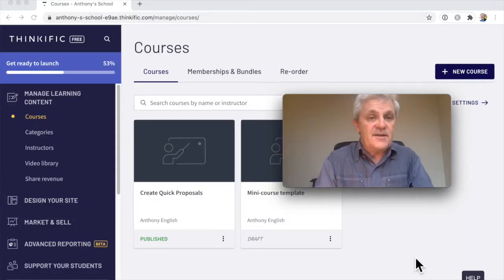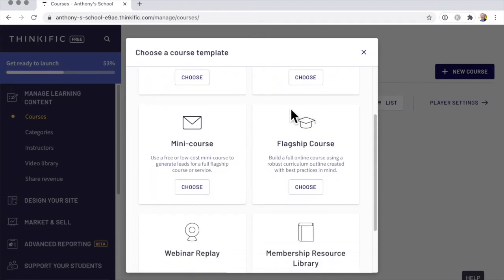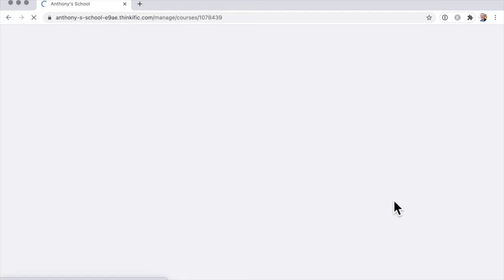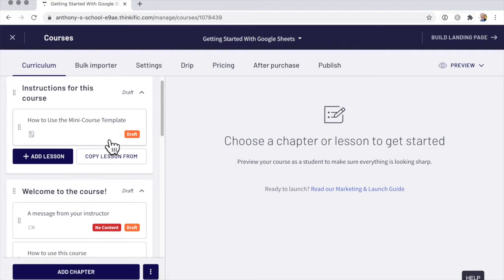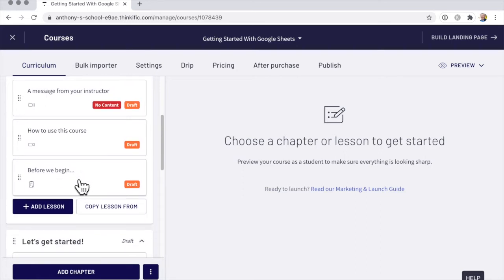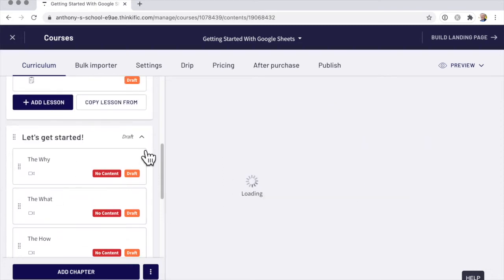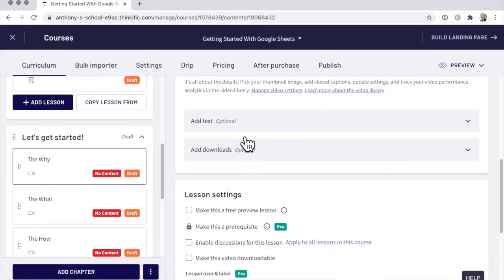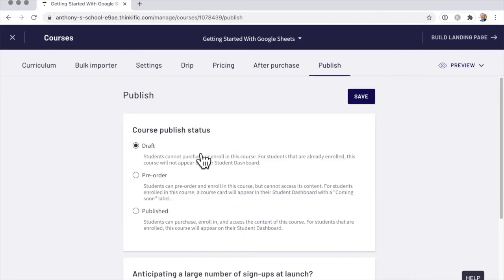How to CREATE an ONLINE COURSE with THINKIFIC (quick intro)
Creating an online course with Thinkific is a great way to get some income from your knowledge.

You don't need to build a full-on course just yet. With Thinkific, you can create a mini-course (and it can be free, or at a low price). You can also pre-sell your course or get expressions of interest.

This video gives an introduction to planning out your course on Thinkific. It's a very easy user interface, and you can start for free while you're working out what courses you want to build.

VIDEO TIMESTAMPS
00:00 Overview: how Thinkific works
00:21 Create a new course in Thinkific
01:20 Mini course vs. flagship course
02:05 Choosing a course name
02:30 Planning your course outline
03:08 Start small with introductory lesson
03:45 Worksheets, templates, quizzes
04:15 Key lessons in the course
04:36 Upload a video to the lesson
05:10 Add text beneath each video lesson
05:40 Give a free sample lesson
06:06 Setting a price for your course
06:48 Benefits of building a course

Learn the software you need to use for your business and daily life.
-- LINKS --